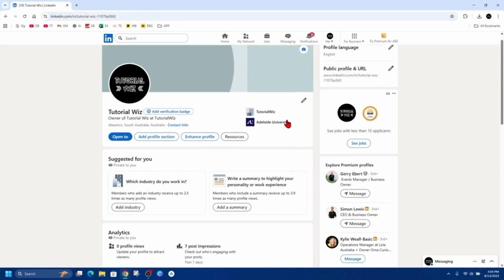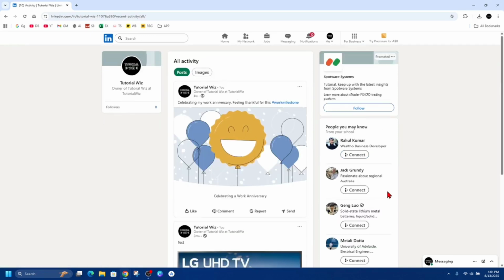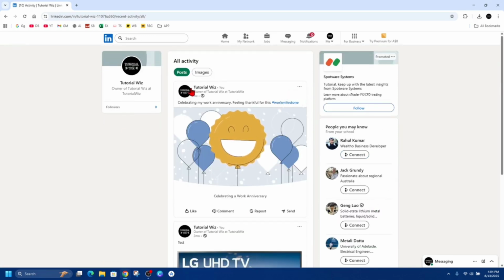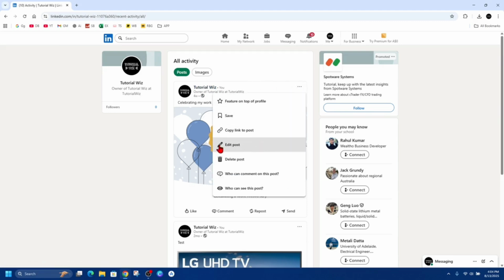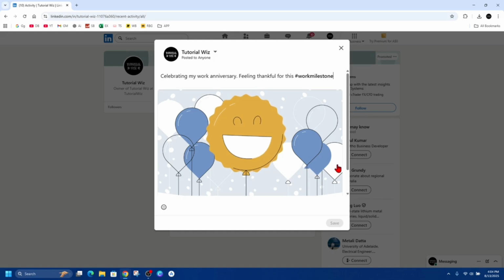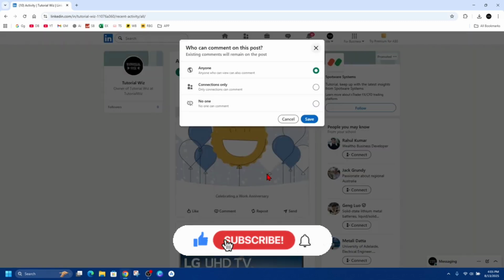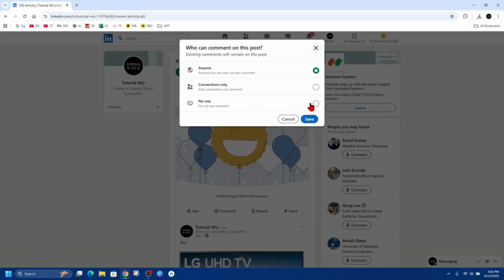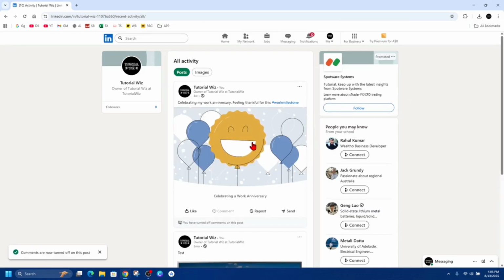How to Disable Comments on LinkedIn Posts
In this video, you’ll learn how to disable comments on LinkedIn posts so you can control engagement and maintain a focused discussion. We’ll walk you through the settings to turn off comments before or after posting, giving you more control over your content. Perfect for professionals who want to manage their audience interactions effectively. Welcome to Tutorial Wiz!